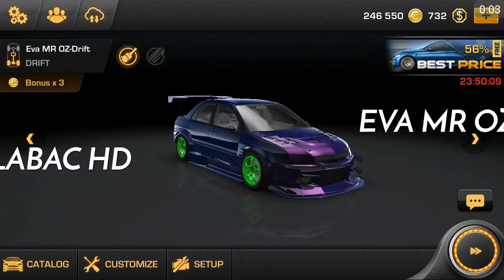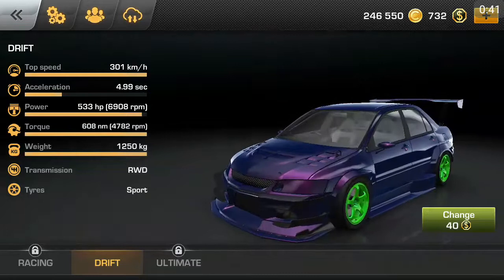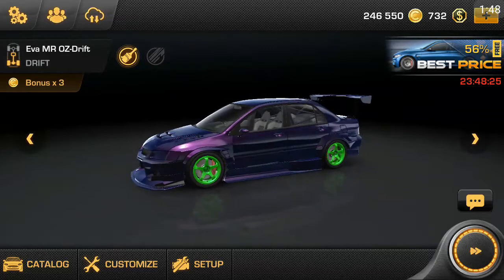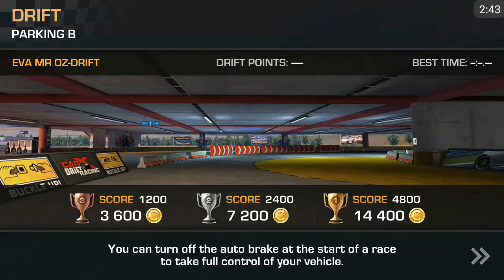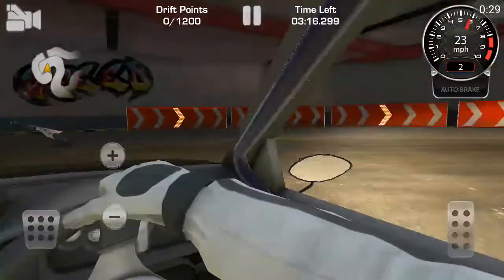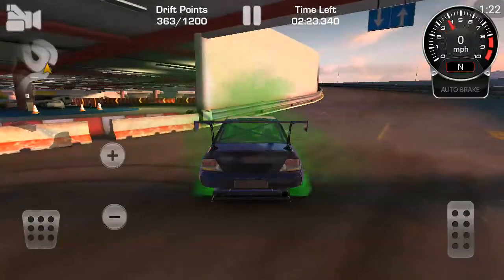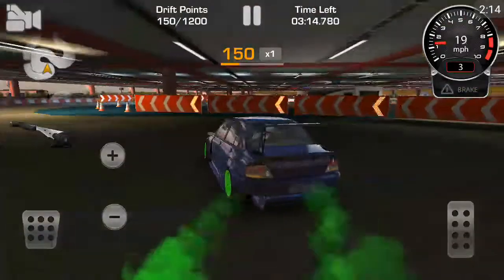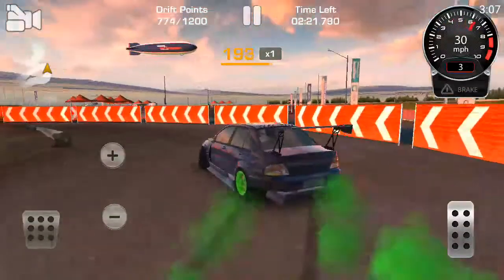CAR X DRIFT RACING- [NEW CAR] EVA MR OZ-DRIFT REVIEW!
CHECKING OUT THE NEW CAR

TUNE WILL BE RELEASED SOON

Share my channel with your Friends!